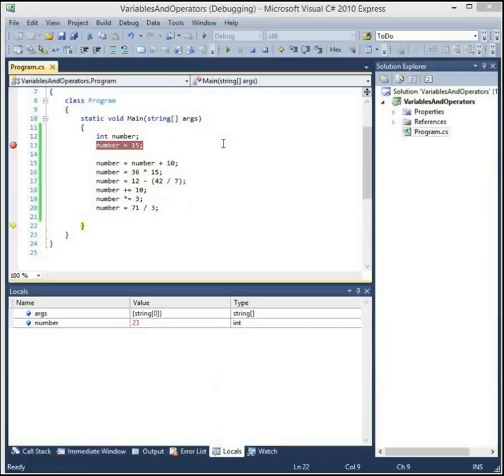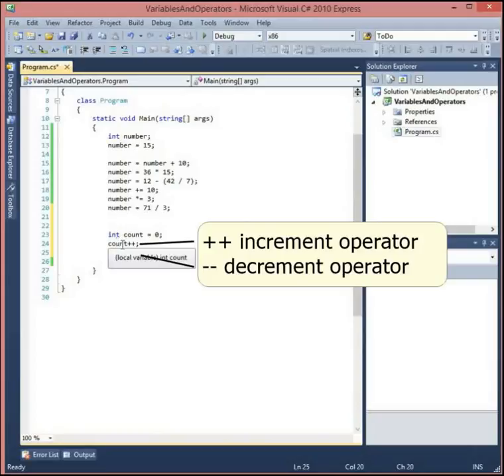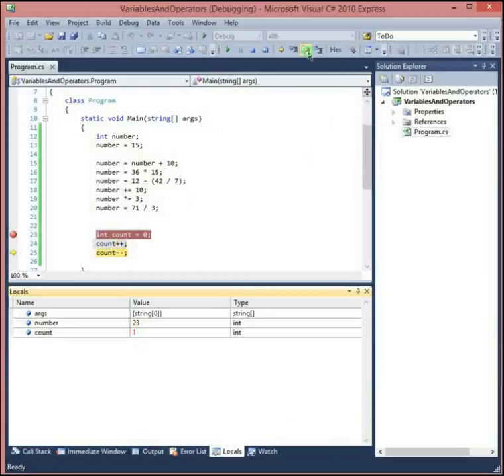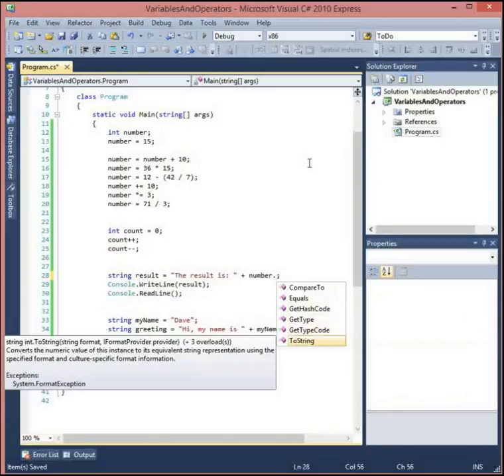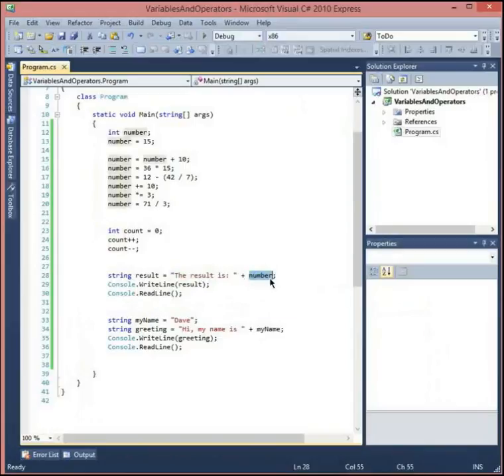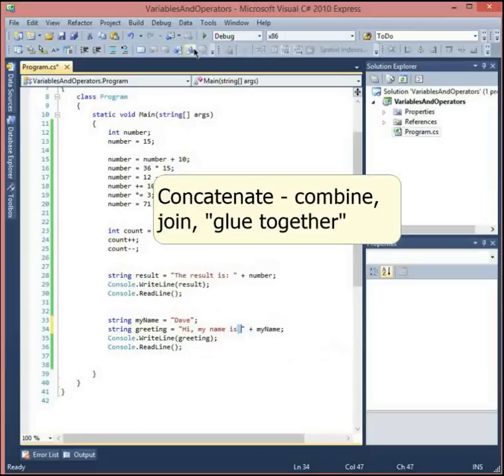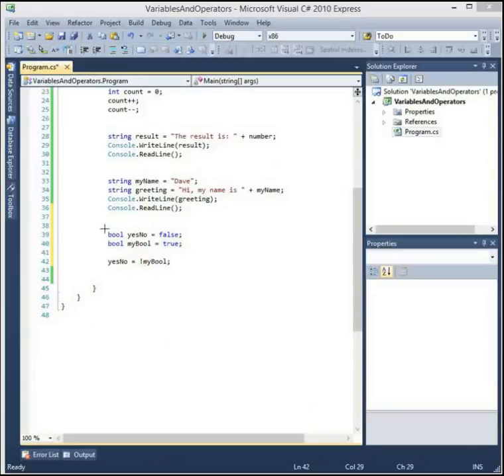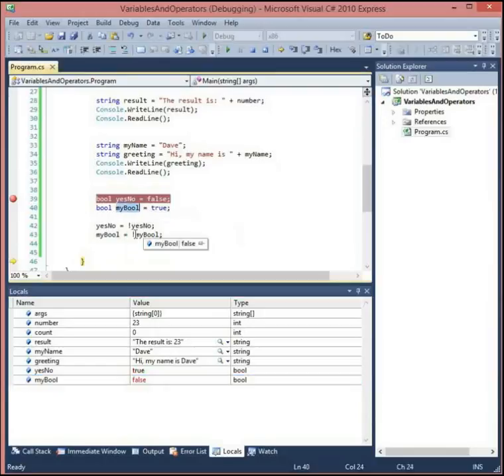C# Variables and Operators Part 2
An overview of variables and operators in C#, part 2